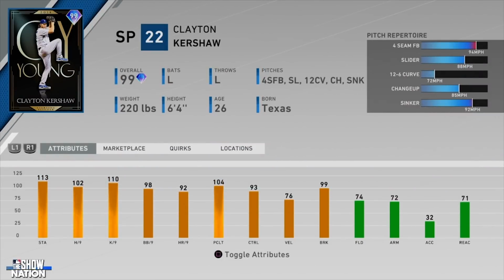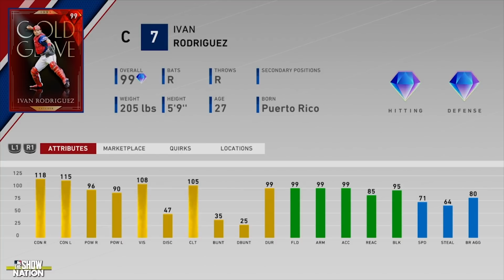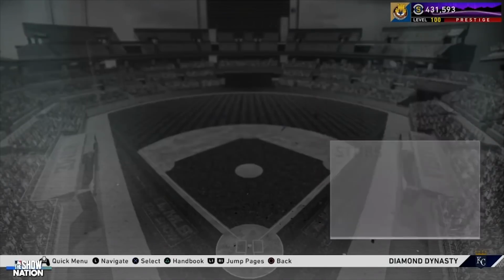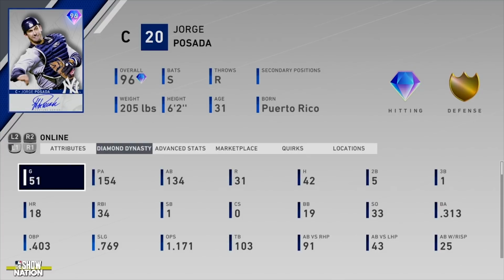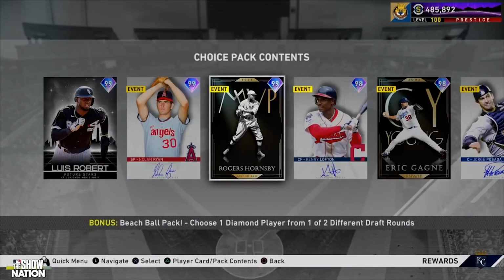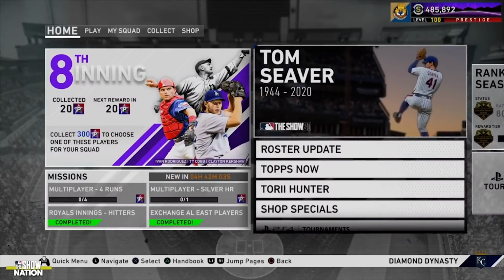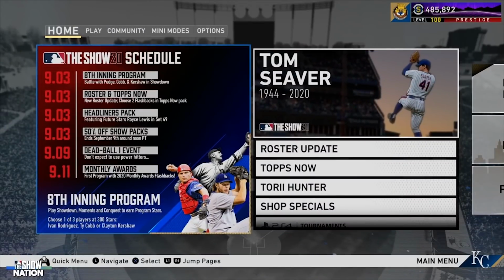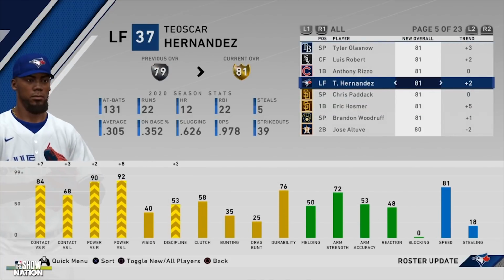WHO AM I TAKING? 8TH INNING PROGRAM ADVICE! MLB THE SHOW 20 DIAMOND DYNASTY